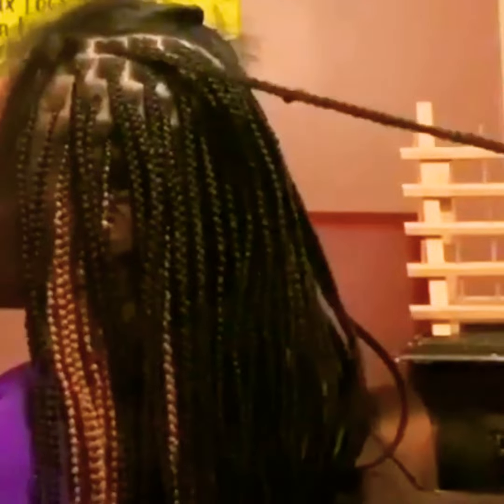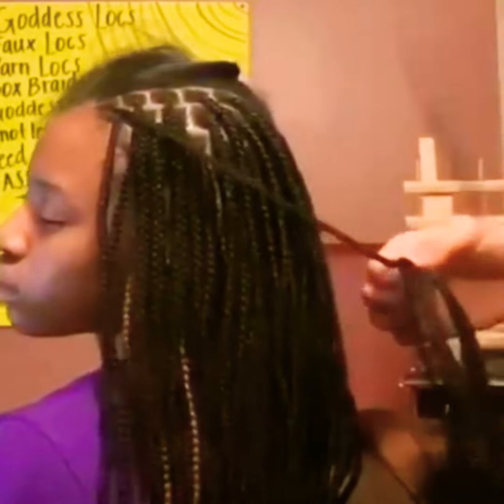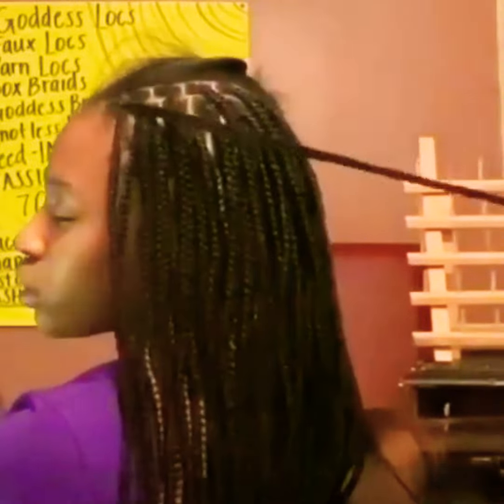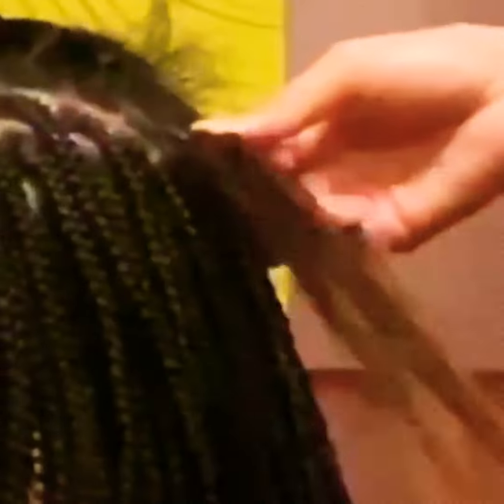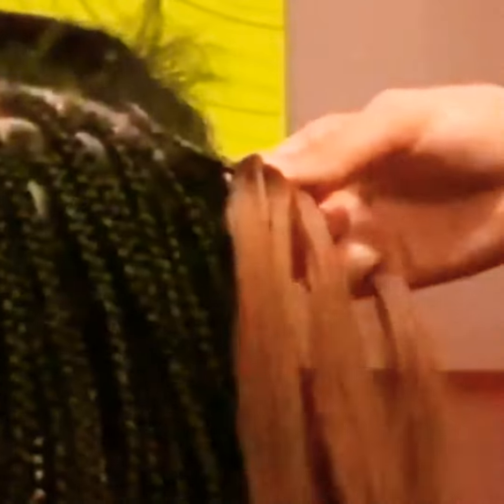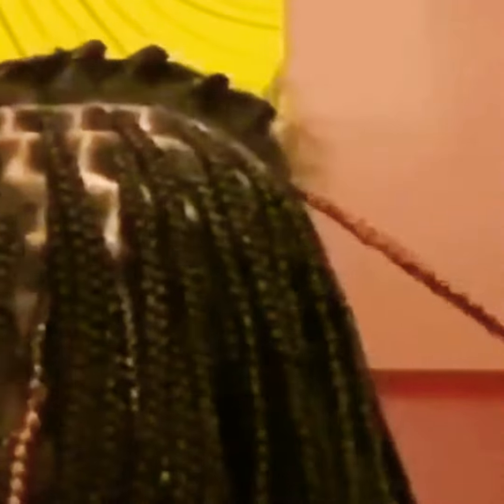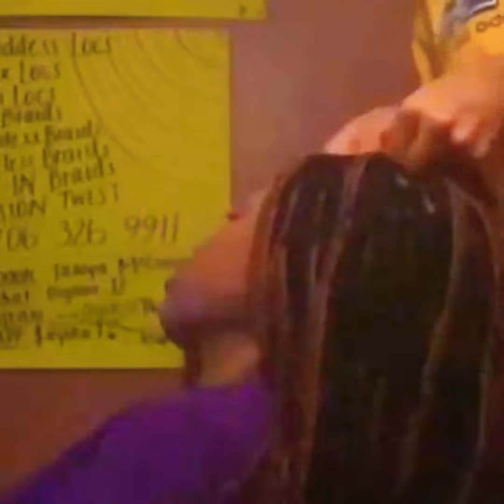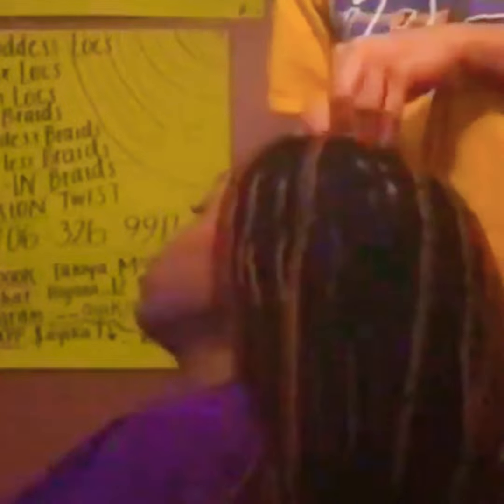Knotless Braids : Easiest Method : 🎥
Women's Spotlight : Health And Beauty